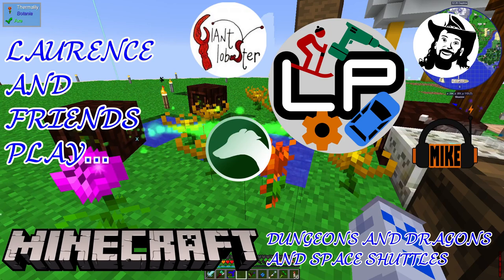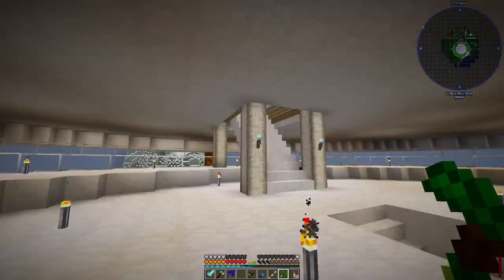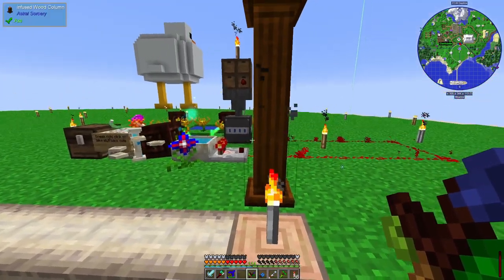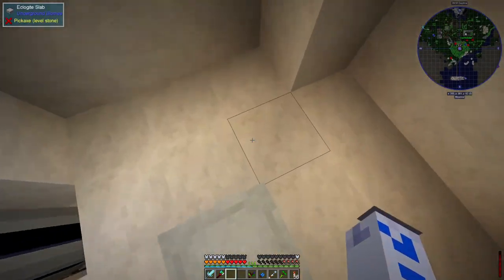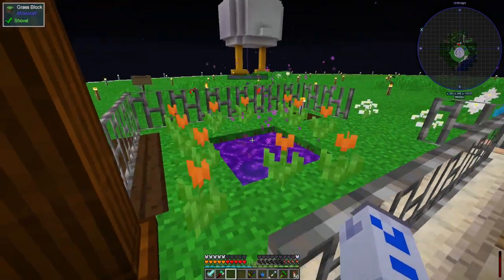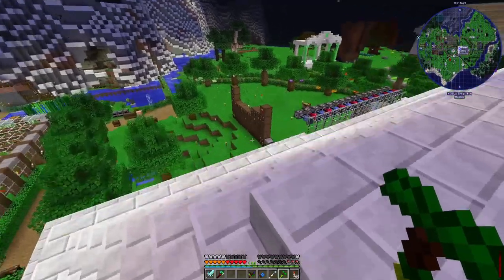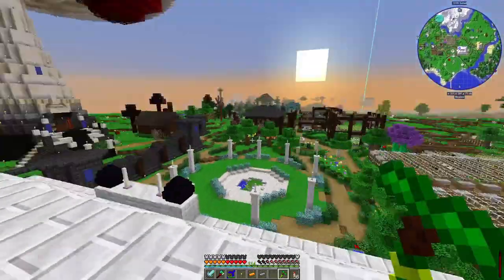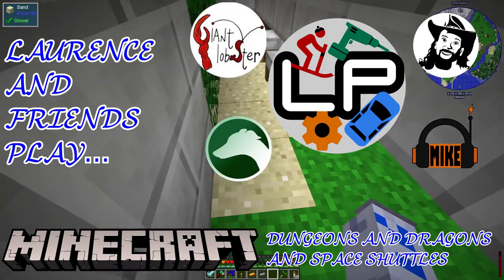E23 - Mana Maketh the Plant - 5 player Minecraft: DDaSS - Laurence Plays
It's been a very busy week - I got on with the questline, making lots of new flowers, wands and baubles and started having thoughts about automation. The others put up a temple of resources and burned down the barracks. Progress!